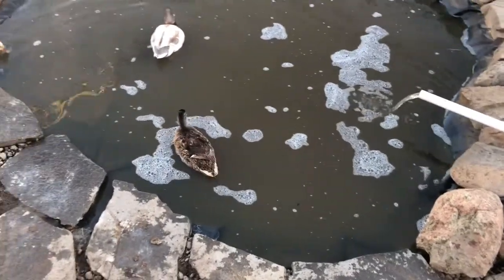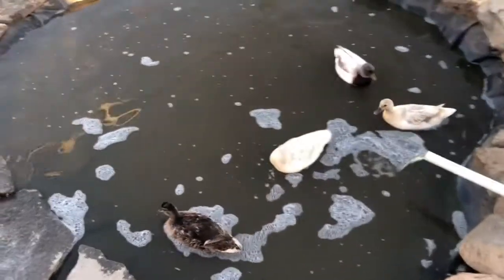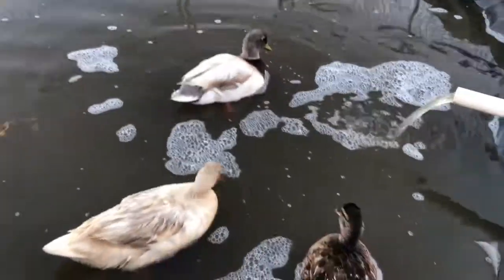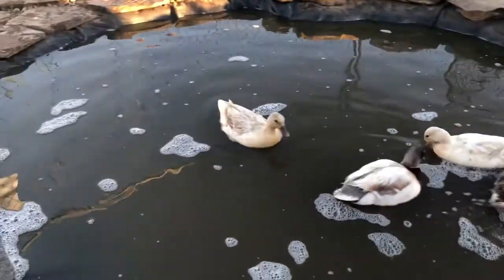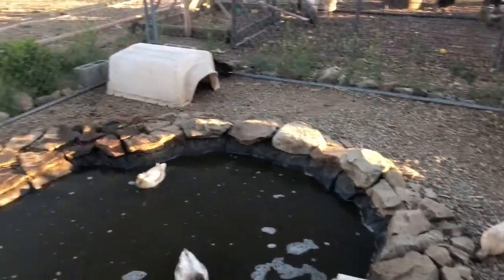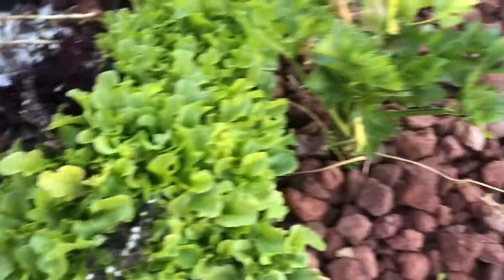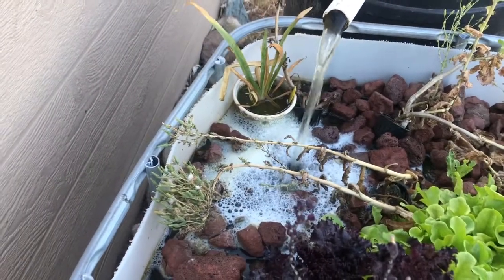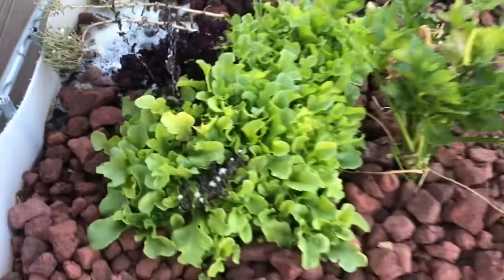Duck Pond Filter update - Duckuaponics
After a few weeks of running, the pond is starting to clear up, the algae is gone, and we are growing food using the duck pond water.